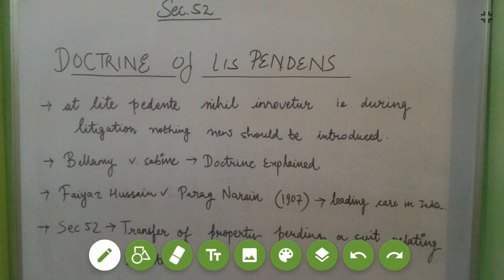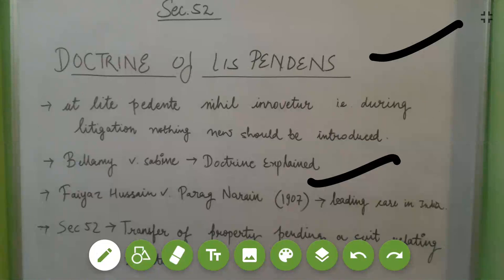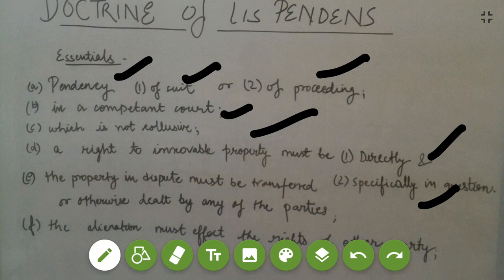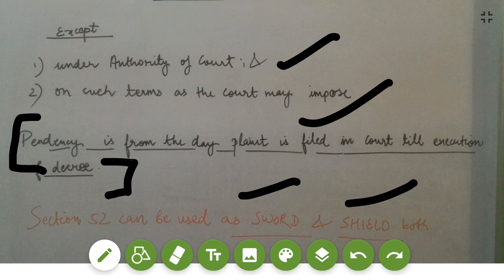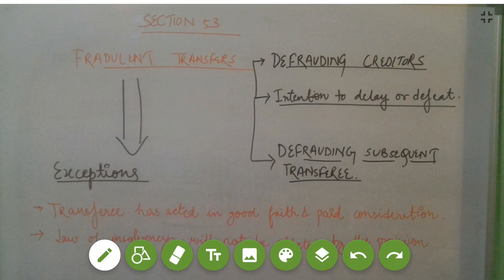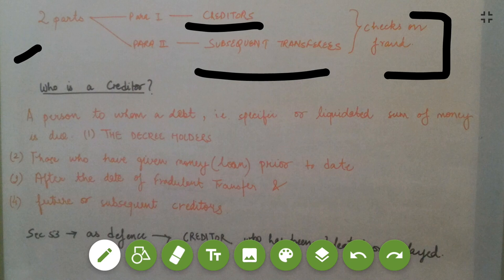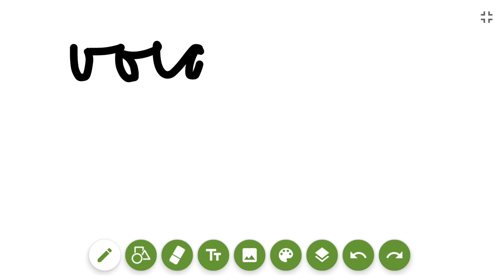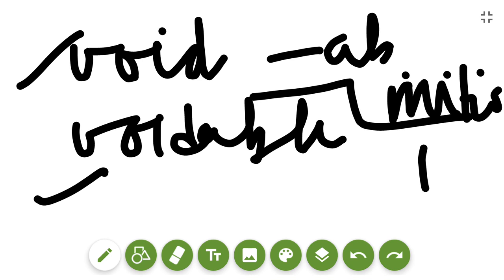Section 52&53 of TRANSFER of Property Act 1882. Doctrine of Lis Pendens.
Fraudulent transfers and doctrine of LIS PENDENS explained